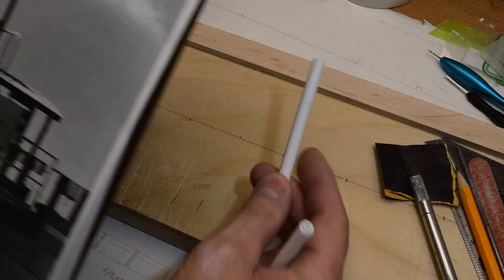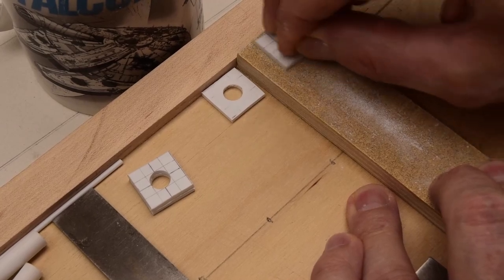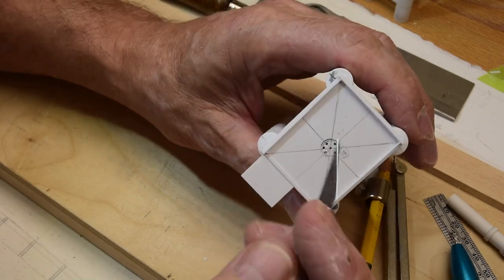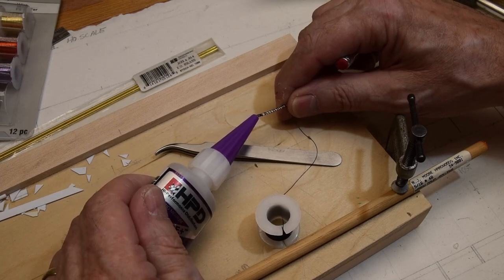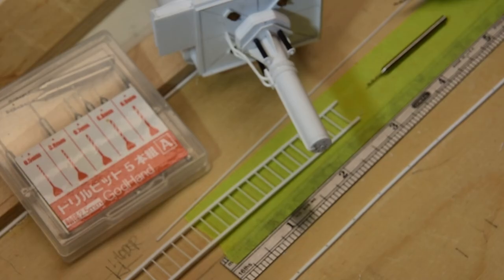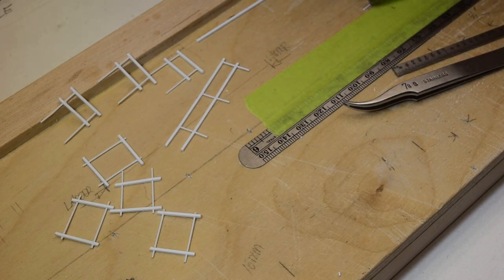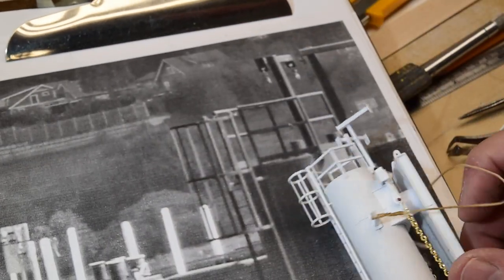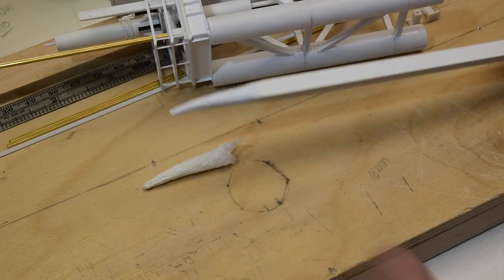The Barge Slip Build | Overcoming The Twin Ramp Tower Challenge - Part 7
This comprehensive episode covers the scratch-built HO Scale Barge Slip Pier, and the making of the Hydraulic Ramp Towers. I also include extensive insights and details.